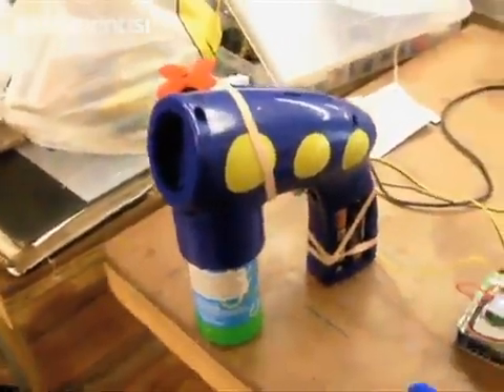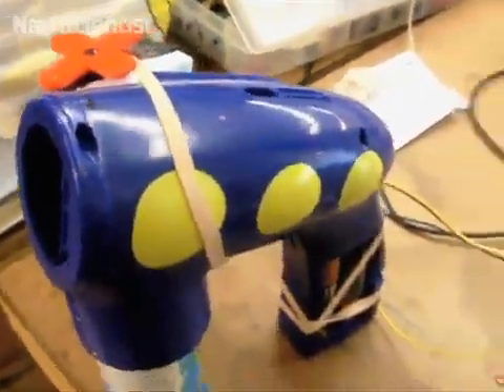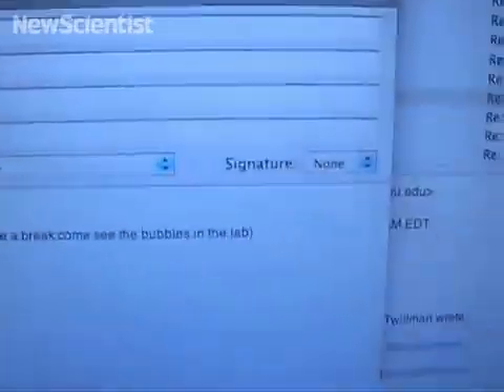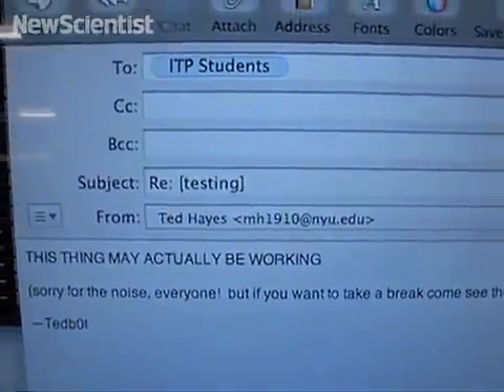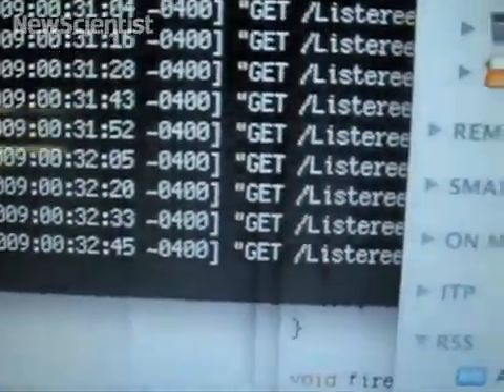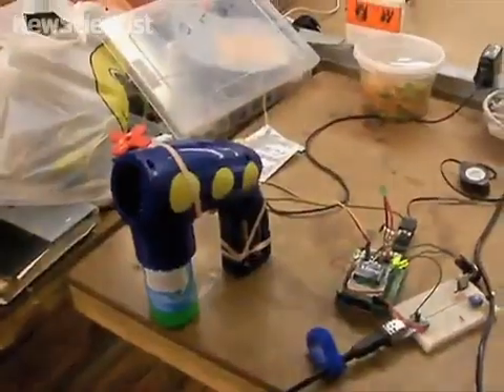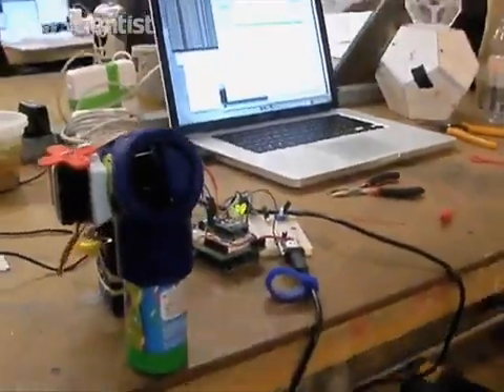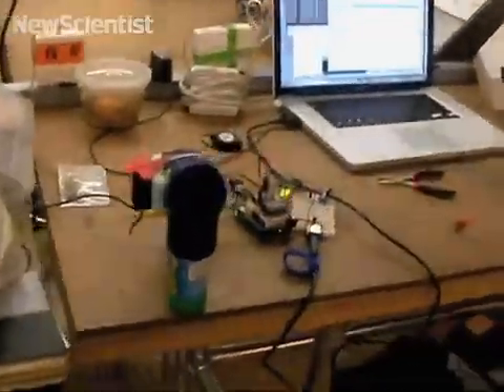Email to Real World: Bubble Blowing gun